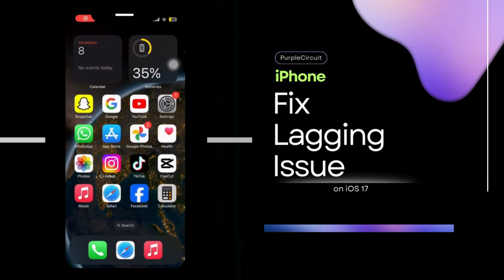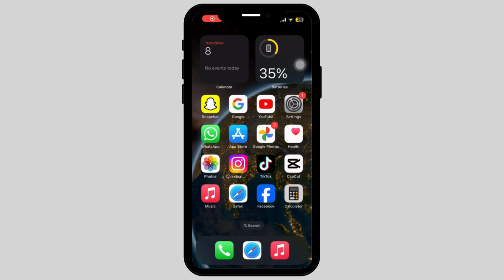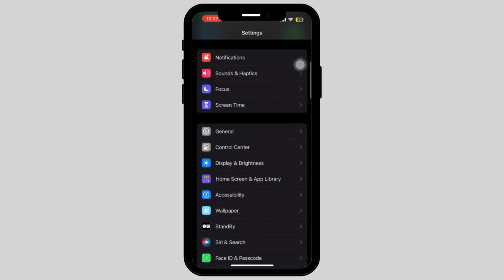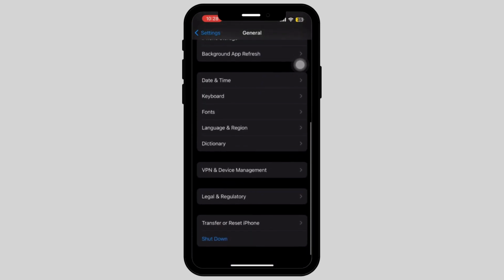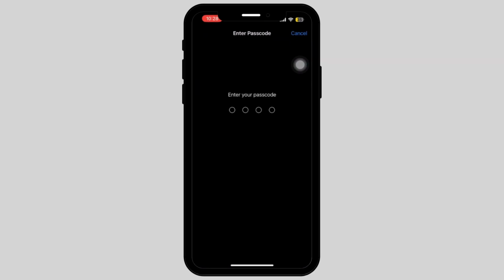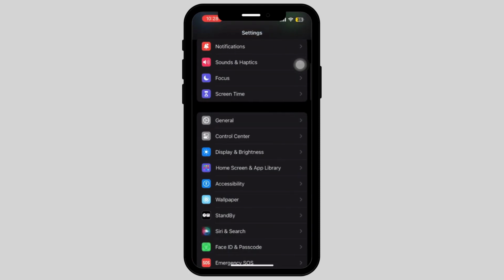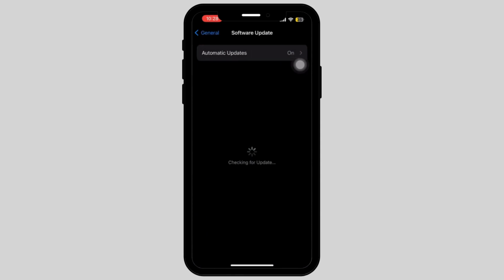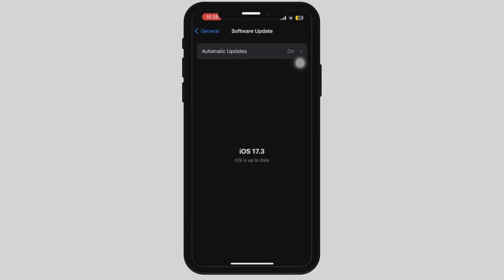How to Fix Lagging Issue on iPhone 15 Models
"Struggling with lag on your iPhone 15? Say goodbye to frustrating delays and hello to seamless performance with our comprehensive guide on fixing lagging issues on iPhone 15 models in 2024. Whether you're facing slow app responses, delayed touch input, or overall sluggish performance, this video is your ultimate solution.

In this detailed tutorial, you'll discover:

- Step-by-step instructions to diagnose and fix lagging issues on your iPhone 15.
- Tips on optimizing your iPhone's settings for maximum performance.
- How to identify and manage resource-intensive apps that may be slowing down your device.
- Essential maintenance practices to keep your iPhone 15 running smoothly.

Don't let lag hinder your iPhone experience. Our expert tips and tricks will empower you to enhance the speed and responsiveness of your iPhone 15, ensuring a smooth and efficient user experience.

If you've been asking yourself, 'How can I fix lagging issues on my iPhone 15 in 2024?' - look no further. This video is your comprehensive guide to troubleshooting and improving your iPhone's performance.